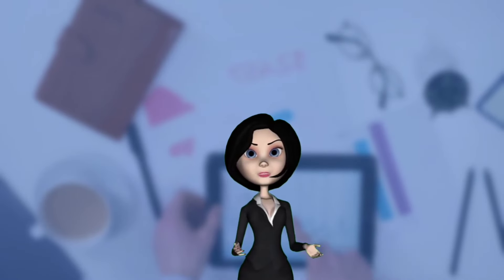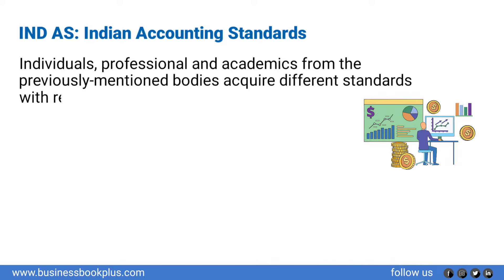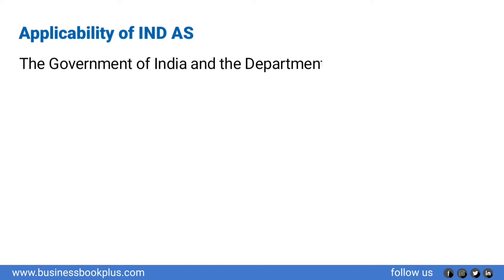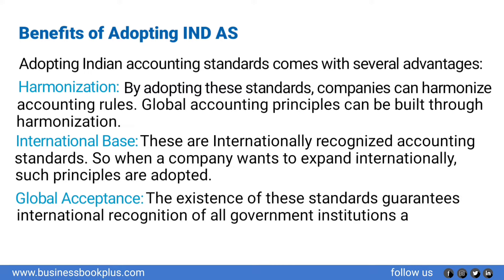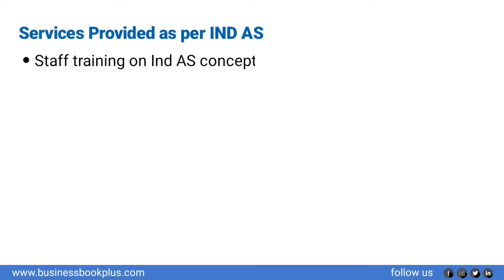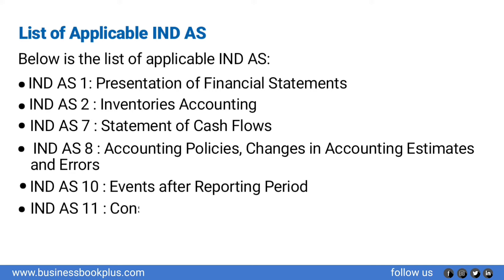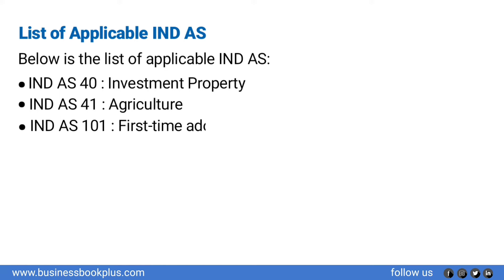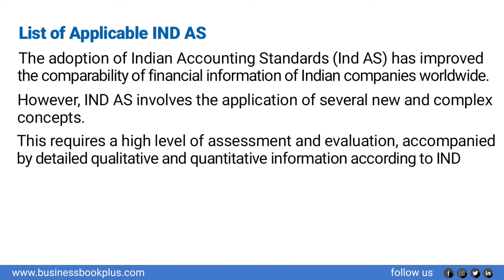Indian Accounting Standards | Part-8 (4) Accounting Series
IND AS: Indian Accounting Standards
Accounting standards have been developed in India over time. Such standards need to be adopted by various corporate firm and NBFCs in India under the supervision of the Accounting Standards Board (ASB). The Accounting Standards Board was established in 1977 as a regulator and body.

ASB is a professional and autonomous body managed by the Institute of Chartered Accountants of India (ICAI). Apart from this, there are other bodies such as Confederation of Indian Industry (CII), Federation of Indian Chambers of Commerce and Industry (FICCI) and Associated Chambers of Commerce and Industry of India (ASSOCHAM) which regulate ASB.

Indian accounting standards were developed to harmonize standards related to international accounting and reporting. International Accounting Standards comply with International Financial Reporting Standards (IFRS). The Indian government body that recommends this standard to the Department of Corporate Affairs is the National Advisory Committee on Accounting Standards (NACAS).

The Indian Accounting Standards (IND AS), as notified under section 133 of the Companies Act 2013, have been formulated keeping the Indian economic & legal environment in view and with a view to converge with IFRS Standards, as issued by and copyright of which is held by the IFRS Foundation.

Objectives of Indian accounting standards (IND AS):
Following are the objectives of applying Indian accounting standards:
• Ensure companies in India adopt these standards to implement internationally recognized best practices.
• Ensure that compliance is maintained worldwide.
• Have a single framework for a single accounting system.  The standard was developed in accordance with IFRS principles. Therefore, it serves as a guide for the implementation of the standard.
• Accounting systems used in India can be analyzed and understood by global companies.  This will make the annual financial statements and company accounts transparent.  These standards are harmonized to ensure that companies comply with global requirements.
• A wider scope is acceptable through this Indian accounting standard as Indian companies have expanded their global scope as compared to the past.

Benefits of Adopting Indian Accounting Standards:
Adopting Indian accounting standards comes with several advantages:
Harmonization: By adopting these standards, companies can harmonize accounting rules. Global accounting principles can be built through harmonization.
International Base: These are Internationally recognized accounting standards. So when a company wants to expand internationally, such principles are adopted.
Global Acceptance: The existence of these standards guarantees international recognition of all government institutions and agencies.
Compliance: By adopting these standards, companies can ensure effective compliance.

Services provided by Indian accounting standards
• Business advisory services related to the specific implementation of IFRS and IND AS, eg. Mergers, Consolidations, Financial Instruments, Hedge Accounting, Revenue Recognition and Leases.
• Planning, Execution and transformation of IND accounting standards.
• Facilitate the transition to the new IND accounting standard.
• Assistance in analyzing the differences between GAAP and Indian accounting standards. Assistance in determining new policies and procedures to be implemented according to Indian accounting standards.
• Support in implementing identified changes to meet Indonesia’s accounting standards
• Staff training on IND AS concepts and requirements
• Support in the preparation of annual financial reports in accordance with IND accounting standards.